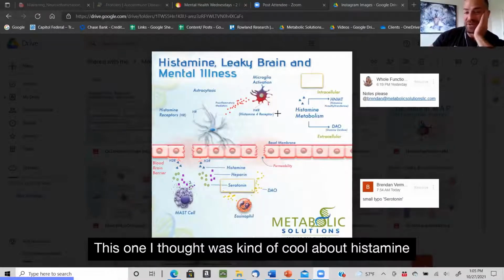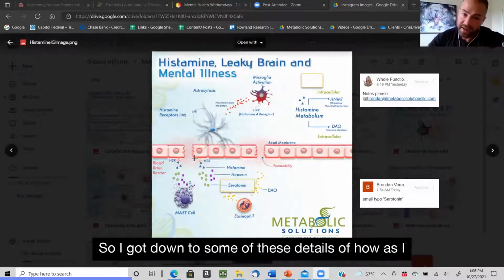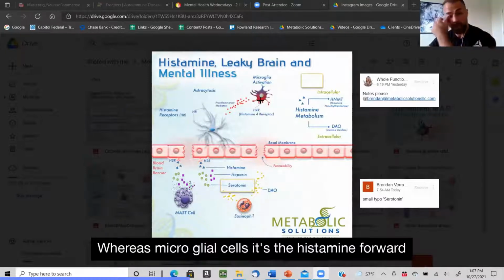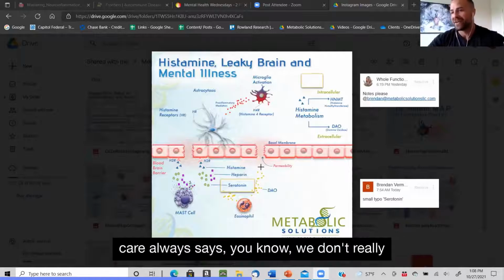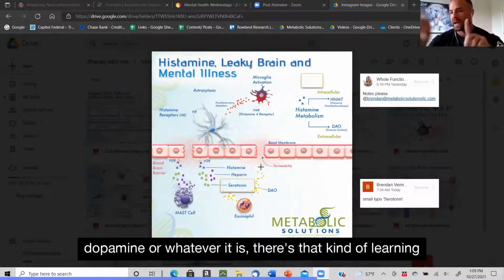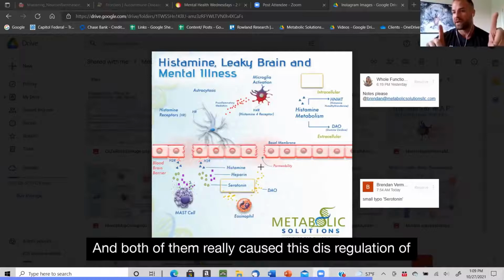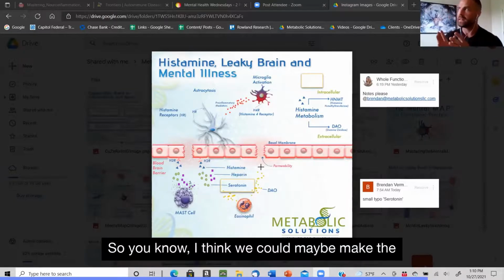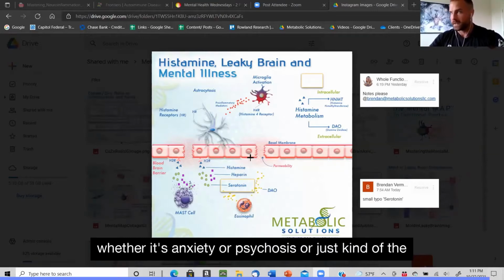Histamine, Leaky Brain, And Mental Illness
Beyond Protocol's Expert, Brendan Vermeire addresses how histamine interacts with the blood brain barrier and may cause depression and mental illness.